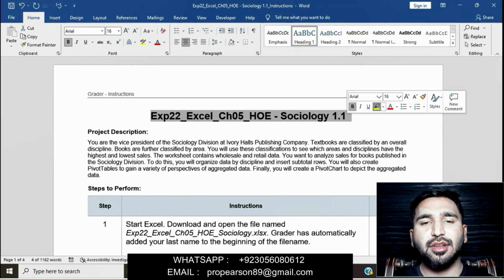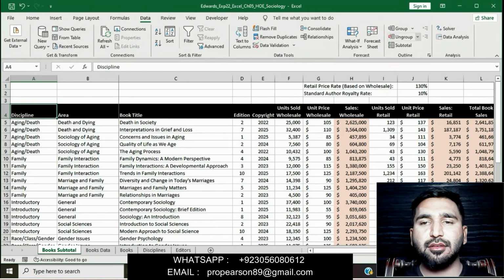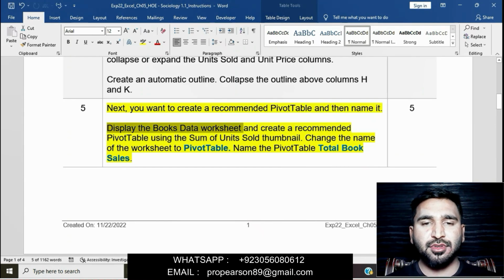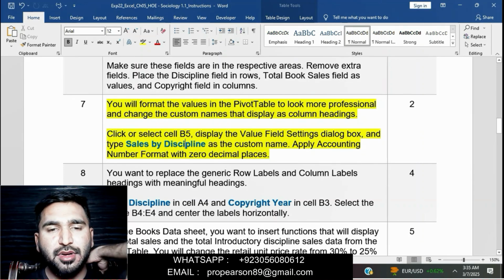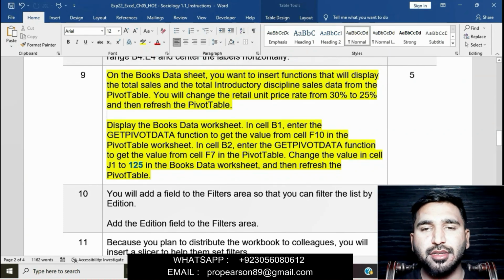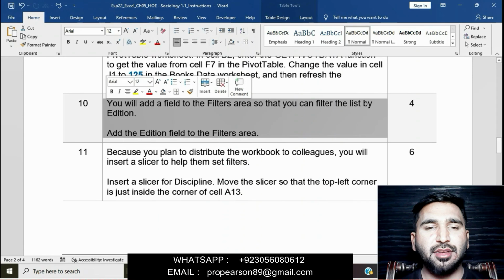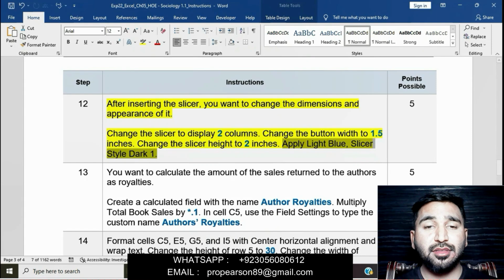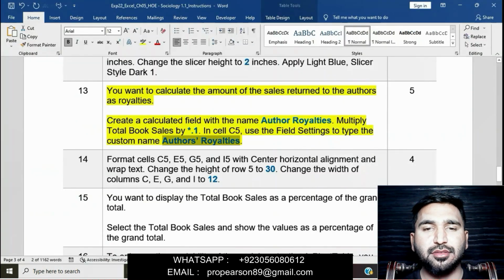Exp22_Excel_Ch05_HOE - Sociology 1.1 | Excel Chapter 5 Hands-On Exercise – Sociology/all steps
Exp22_Excel_Ch05_HOE - Sociology 1.1exp22_excel_ch05_hoe - sociology 1.1#exp22_excel_ch05_hoe_sociology#excel chapter 5 hands-on exercise - ivory halls publishing company#excel

Project Description:
You are the vice president of the Sociology Division at Ivory Halls Publishing Company. Textbooks are classified by an overall discipline. Books are further classified by area. You will use these classifications to see which areas and disciplines have the highest and lowest sales. The worksheet contains wholesale and retail data. You want to analyze sales for books published in the Sociology Division. To do this, you will organize data by discipline and insert subtotal rows. You will also create PivotTables to gain a variety of perspectives of aggregated data. Finally, you will create a PivotChart to depict the aggregated data.

Steps to Perform:
1 Start Excel. Download and open the file named Exp22_Excel_Ch05_HOE_Sociology.xlsx. Grader has automatically added your last name to the beginning of the filename.
 0
2 Your first task is to sort the dataset on the Books Subtotal worksheet.

Ensure the Books Subtotal worksheet is active. Sort the data by Discipline in alphabetical order and further sort it by Area in alphabetical order. 3
3 You want to subtotal the dataset by Discipline and then add a second set of subtotals by Area.

Use the Subtotal feature to insert subtotal rows by Discipline to calculate the totals for the Sales Wholesale, Sales Retail, and Total Book Sales columns. Without removing the first subtotals, insert subtotals by Area to calculate totals for the same columns. 5
4 Next, you want to apply an outline to the columns so that you can collapse or expand the Units Sold and Unit Price columns.

Create an automatic outline. Collapse the outline above columns H and K. 3
5 Next, you want to create a recommended PivotTable and then name it.

Display the Books Data worksheet and create a recommended PivotTable using the Sum of Units Sold thumbnail. Change the name of the worksheet to PivotTable. Name the PivotTable Total Book Sales. 5
6 You want to compare total book sales by discipline and copyright year.

Make sure these fields are in the respective areas. Remove extra fields. Place the Discipline field in rows, Total Book Sales field as values, and Copyright field in columns. 6
7 You will format the values in the PivotTable to look more professional and change the custom names that display as column headings.

Click or select cell B5, display the Value Field Settings dialog box, and type Sales by Discipline as the custom name. Apply Accounting Number Format with zero decimal places. 2
8 You want to replace the generic Row Labels and Column Labels headings with meaningful headings.

Type Discipline in cell A4 and Copyright Year in cell B3. Select the range B4:E4 and center the labels horizontally. 4
9 On the Books Data sheet, you want to insert functions that will display the total sales and the total Introductory discipline sales data from the PivotTable. You will change the retail unit price rate from 30% to 25% and then refresh the PivotTable.

Display the Books Data worksheet. In cell B1, enter the GETPIVOTDATA function to get the value from cell F10 in the PivotTable worksheet. In cell B2, enter the GETPIVOTDATA function to get the value from cell F7 in the PivotTable. Change the value in cell J1 to 125 in the Books Data worksheet, and then refresh the PivotTable. 5
10 You will add a field to the Filters area so that you can filter the list by Edition.

Add the Edition field to the Filters area.  4
11 Because you plan to distribute the workbook to colleagues, you will insert a slicer to help them set filters.

Insert a slicer for Discipline. Move the slicer so that the top-left corner is just inside the corner of cell A13. 6
12 After inserting the slicer, you want to change the dimensions and appearance of it.

Change the slicer to display 2 columns. Change the button width to 1.5 inches. Change the slicer height to 2 inches. Apply Light Blue, Slicer Style Dark 1. 5